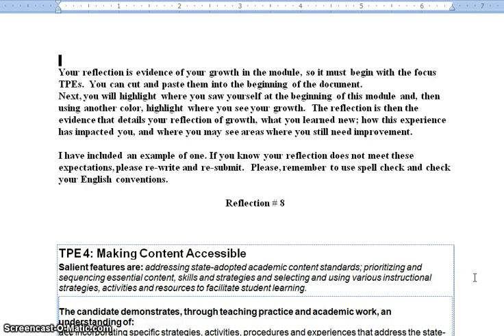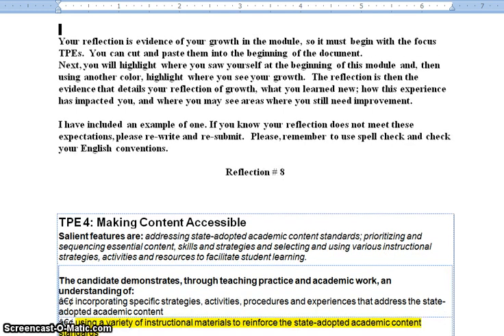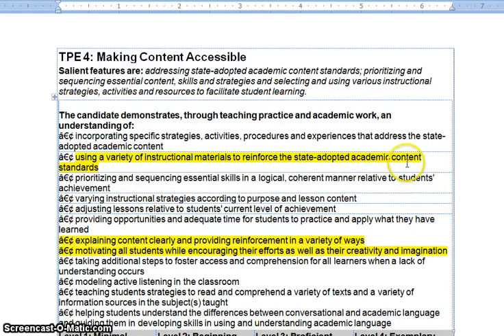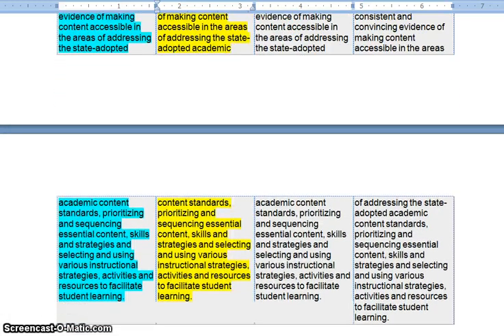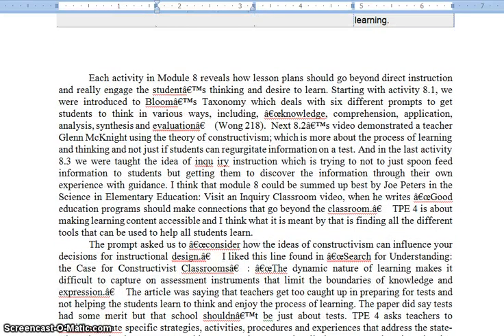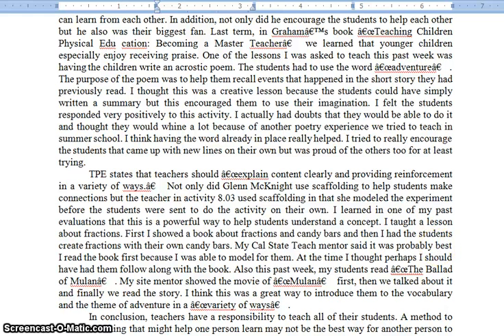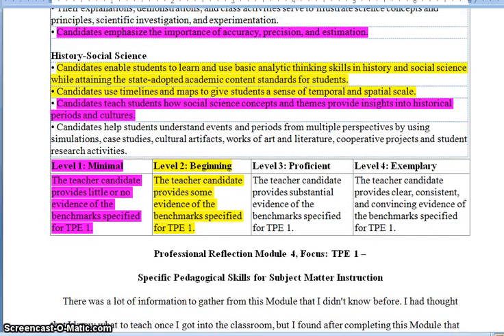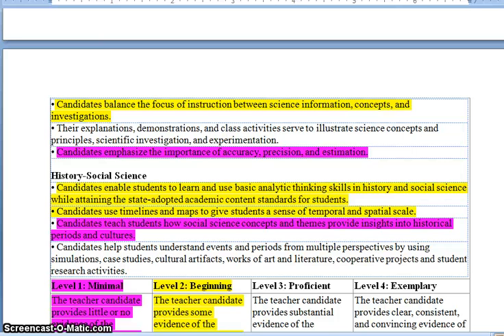How to Prepare a Module Reflection